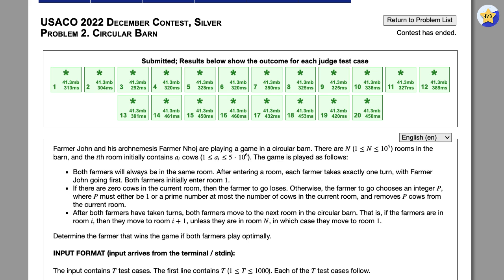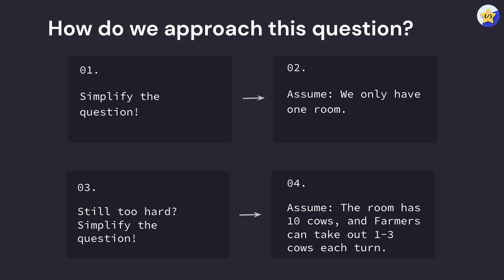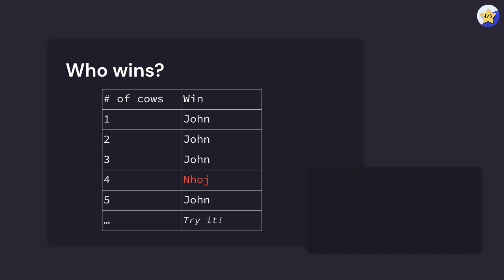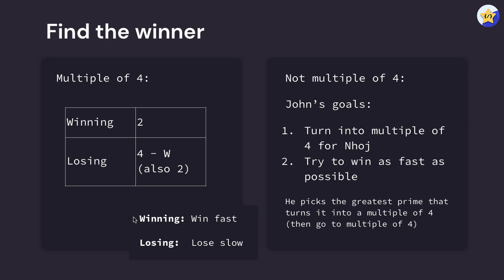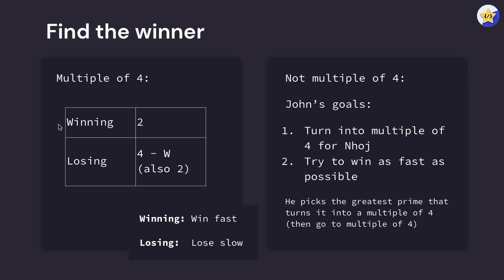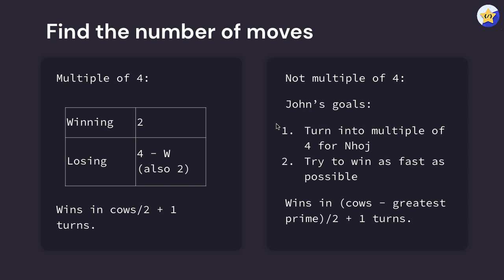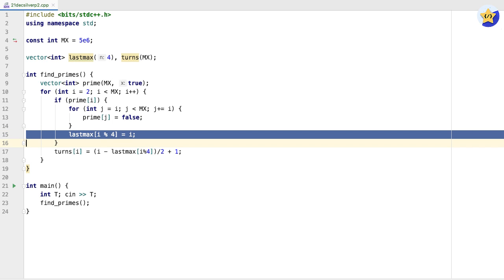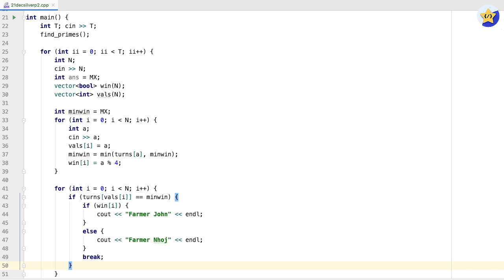USACO 2022 Silver: Circular Barn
Learn how to solve the USACO December 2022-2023 Silver December Problem 2: Circular Barn

The USA Computing Olympiad Solutions are provided by cskitty from project starcoder.